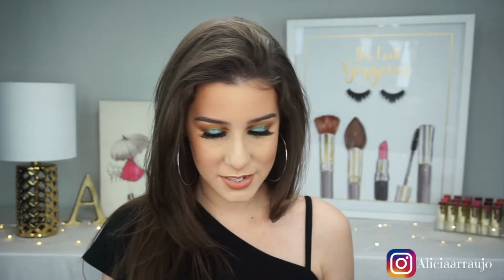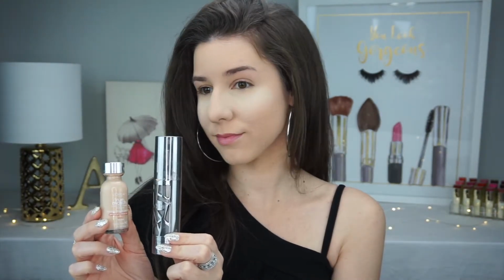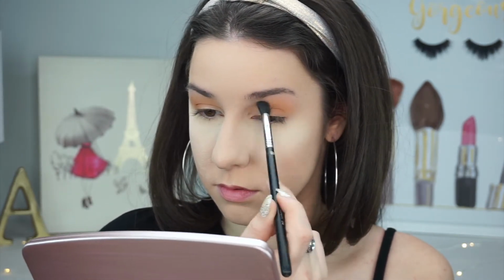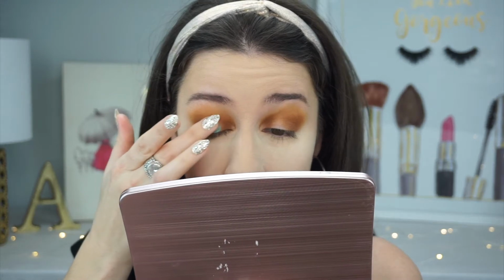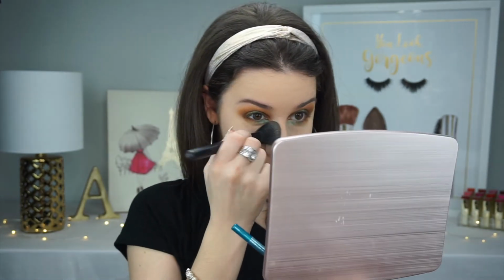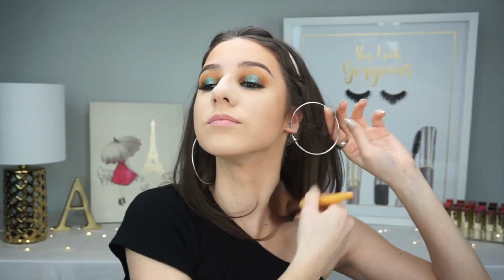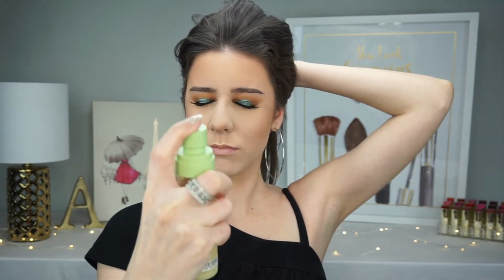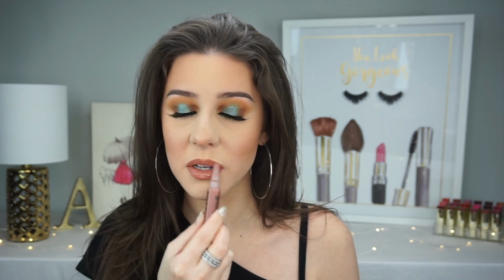POP OF TEAL | MORPHE 39A DARE TO CREATE PALETTE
Bringing a little POP of color in today's look using the Morphe 39A Dare to Create Palette. There are soooo many different looks you can use with just this one palette. I love how the transition shades are a bigger pan size since they will be used more often. I hope you enjoy this look!

Products Used:
Airspun face powder
Ariel wispies #113
Coosa Liquid glitter liner (amazon)
Pixi glow mist finishing spray
Physician's formula butter bronzer
Milani baked blush in bellissimo bronze
Milani stellar lights highlighter palette
Wet n wild ultimate brow kit
Milani lip liner in natural
NYX soft matte lip cream in stockholm

All products and opinions are 100% my own

SonyA5100
IMovie